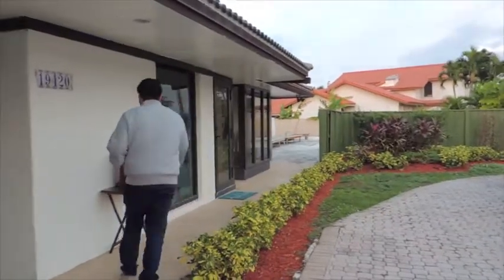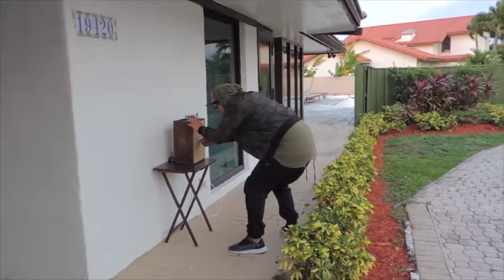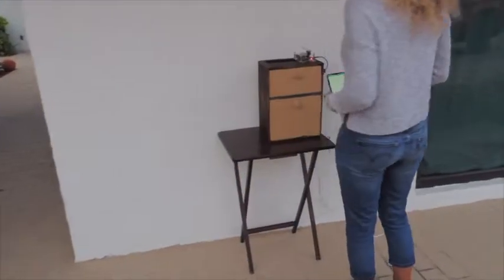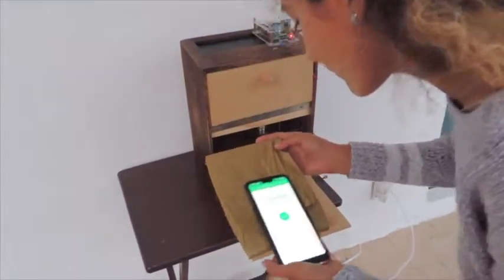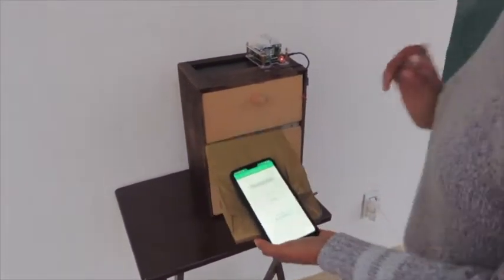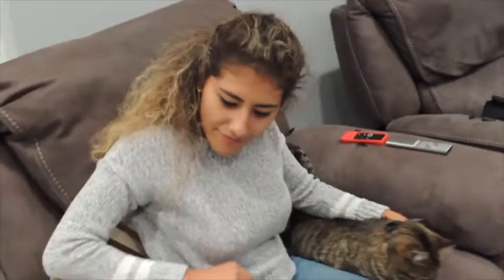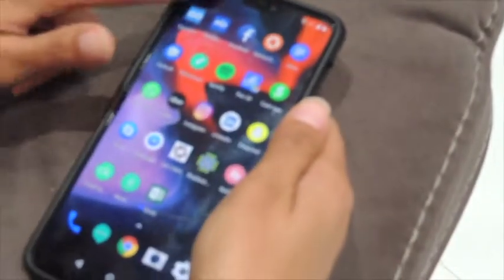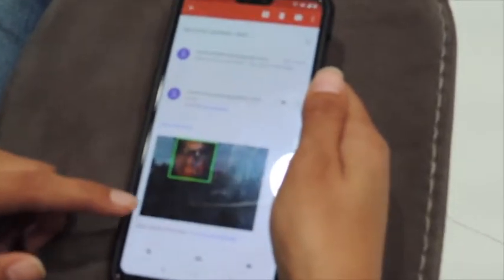The Smart mailbox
The Smart mailbox commercial

Team 16 consist of :
Osvaldo Perez
Laura Coronado
Pedro Moncada
Brian Henriquez
Robert Vazquez